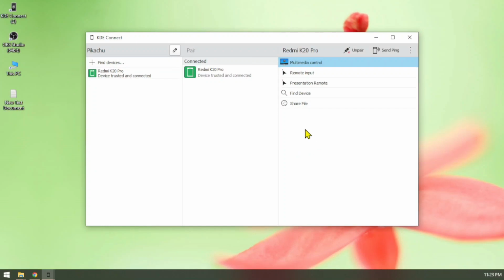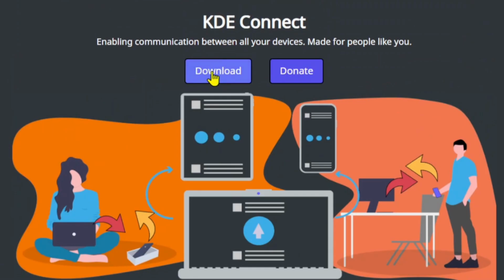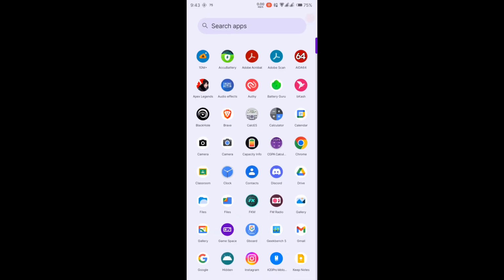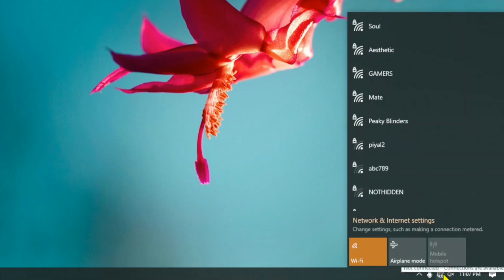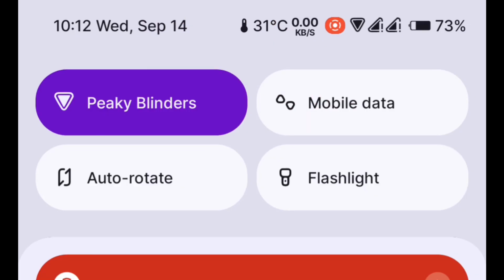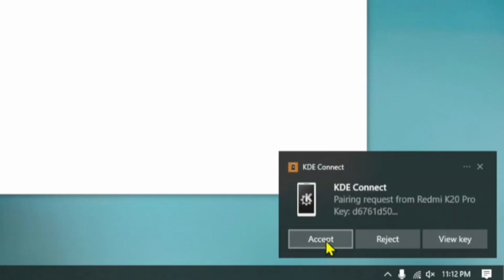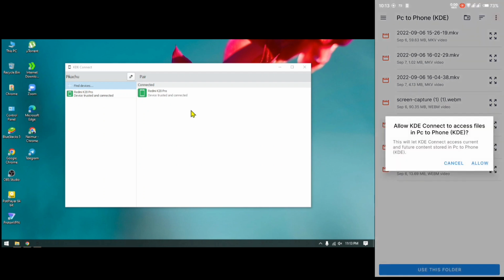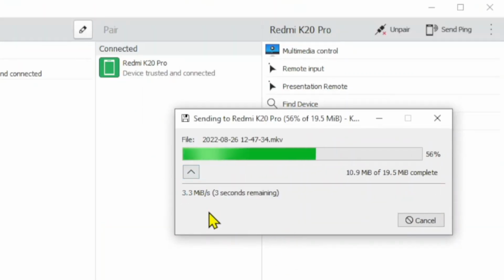How to Share Files PC to Phone Without Cable - using KDE Connect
This video is all about sharing & controlling pc with phone without data cable.

When you need to transfer files & control your pc from remotely, but you don't know how to do this, then you must try this videos. I hope this video will help you.